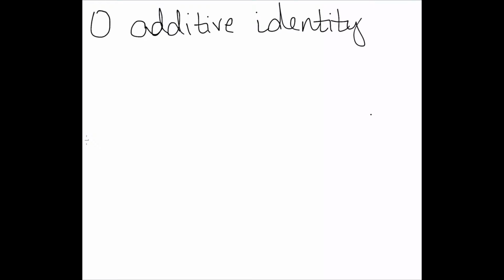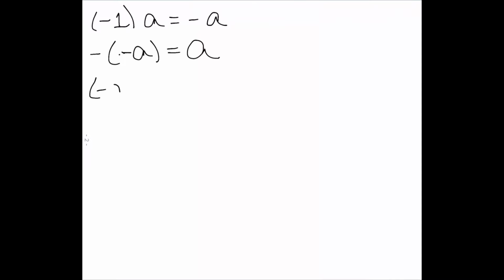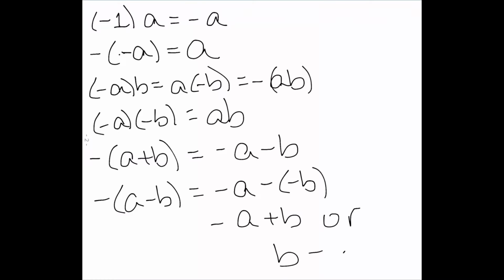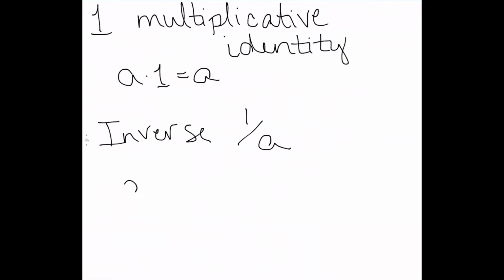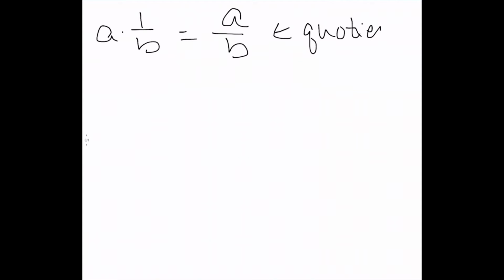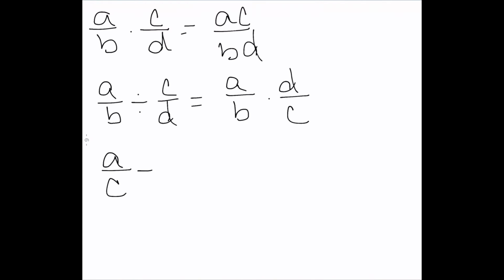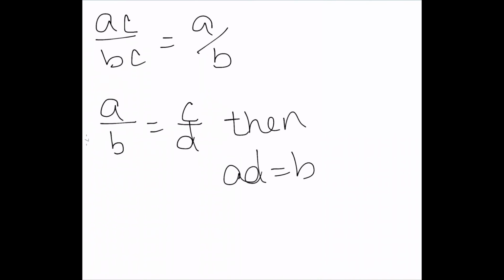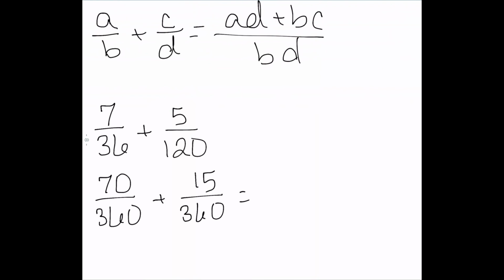Add, Subtract, Multiply, and Divide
We look at more properties of real numbers, including how subtraction and division are defined.